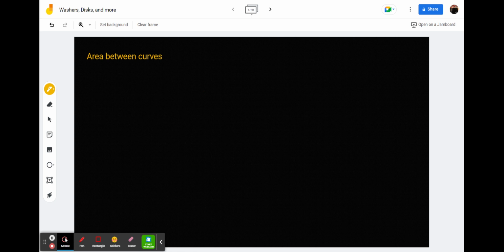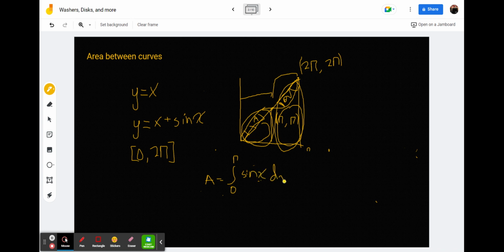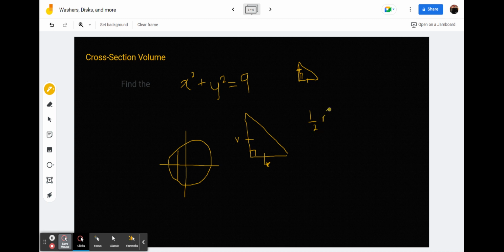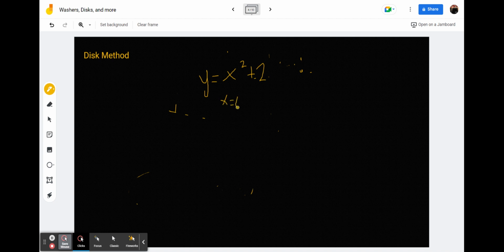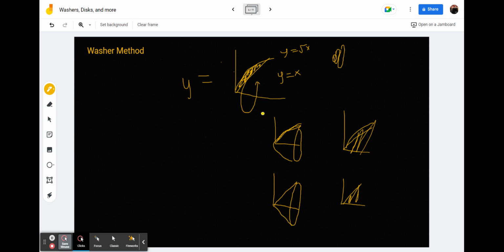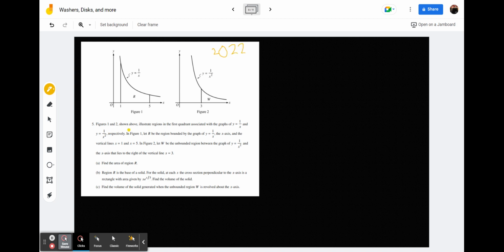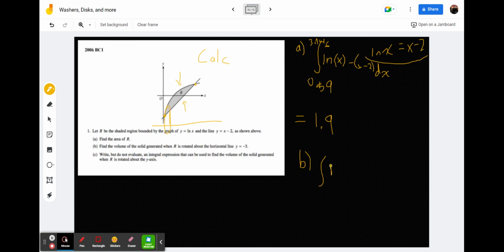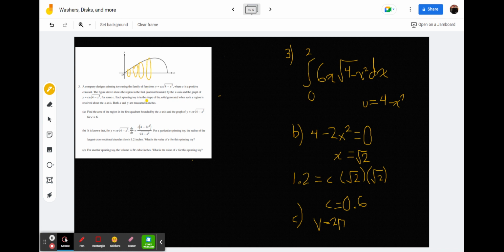Area Between Curves & Volume (AP Calculus BC) - Professor Z Academy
Hey everyone! Today we'll be covering concepts from AP Calculus BC. I was a little short on time today so the video might seem a bit rushed. I go over important concepts then cover real AP FRQs related to the topic to hammer the concept home.
Professor Z

0:00 Area Between Curves
15:30 Volume of Known Cross Sections
26:00 Disk Method of Finding Volume
35:50 Washer Method of Finding Volume
41:00 Cylindrical Shells Method of Finding Volume
47:19 Problems